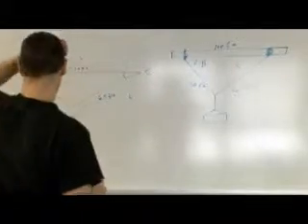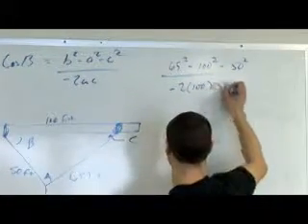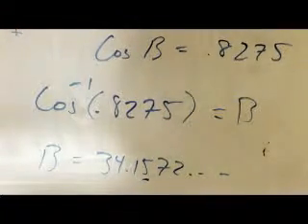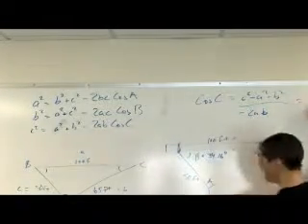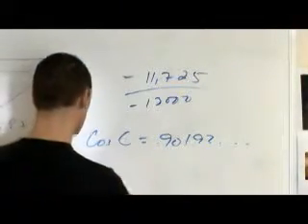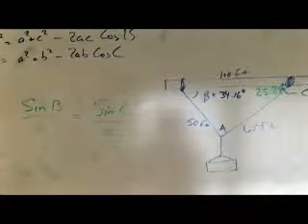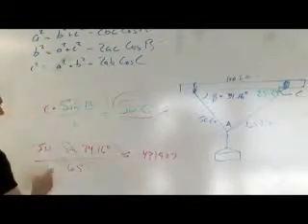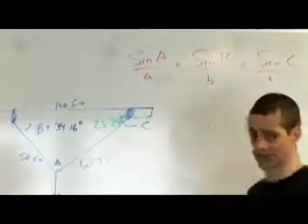Lecture 14 part 2